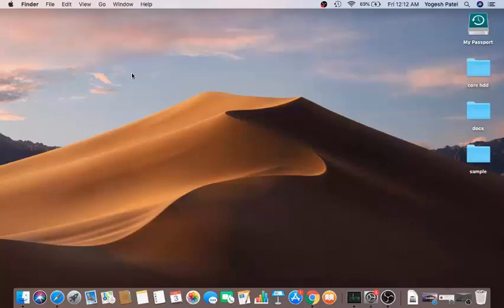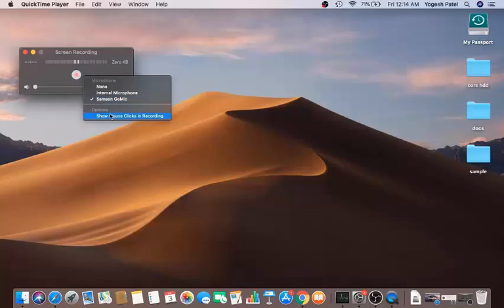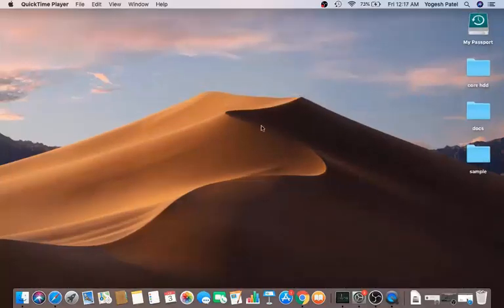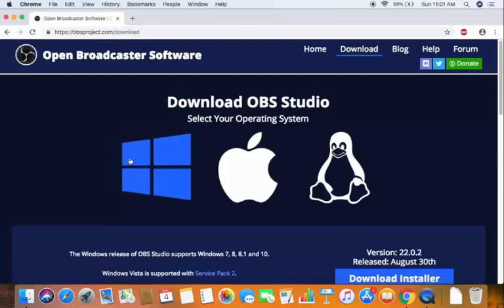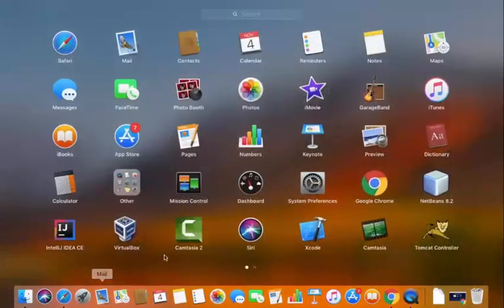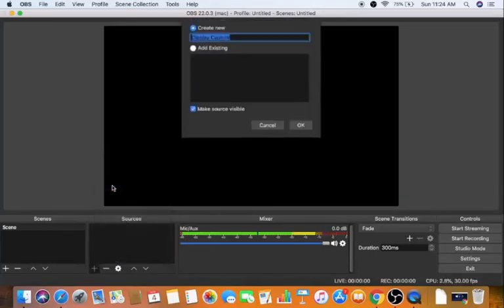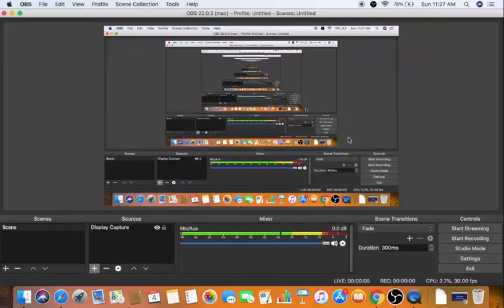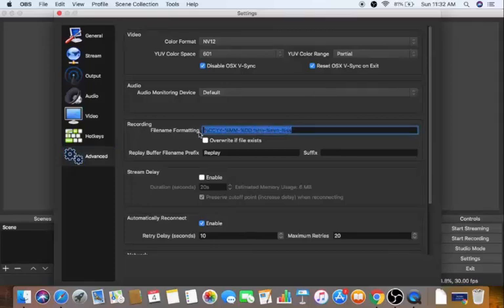How to Screen Record on Mac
In this video How to Record Your Computer Screen Using OBS and QuickTime Player. So let us see How to record desktop screen with OBS and an in built app QuickTime Player. Quick Start your Screen Recording With Open Broadcaster Software.
Open Broadcaster Software is a free and open-source streaming and recording program maintained by the OBS Project. The program has support for Windows 7 and later, macOS 10.10 and later, and Ubuntu 14.04 and later. Additionally I am going to show how to use Obs (Open Broadcaster Software) Studio on macOS. I will also show How to use obs studio to screen capture your desktop. How To Save Recordings Of Your Stream In OBS. I will  explain some basic settings of Obs Studio.
Using OBS studio you will be able to record your PC or Mac's screen for free. I will show the location Where does OBS record to.

topics addressed in this tutorial:
obs studio display capture black screen
how to record with obs 2020
How to Record Your Desktop and Create a Screencast
How to record your screen on Windows, macOS, iOS
obs screen recorder tutorial
how to use obs to record screen
display capture not working obs
obs display capture black screen laptop